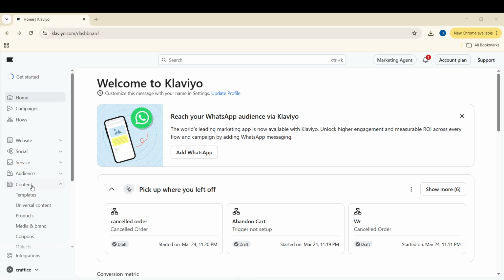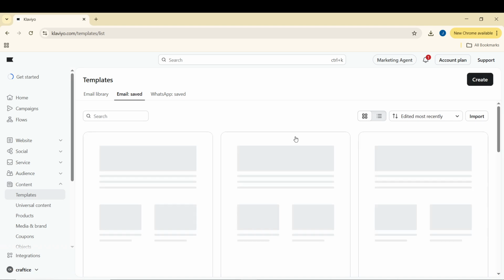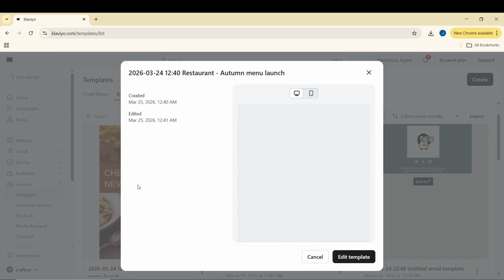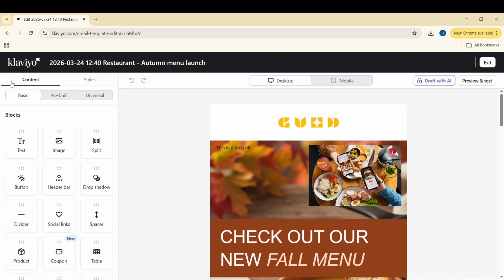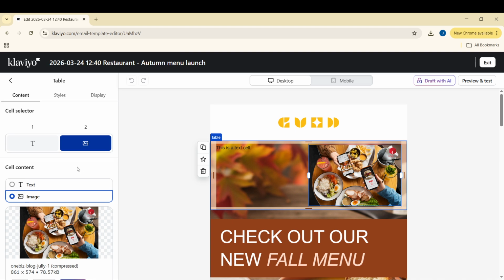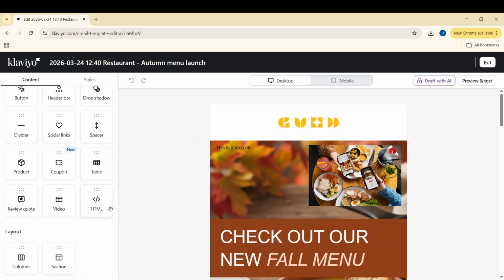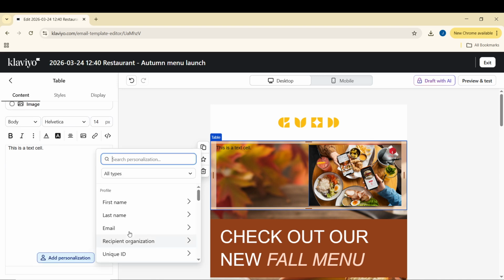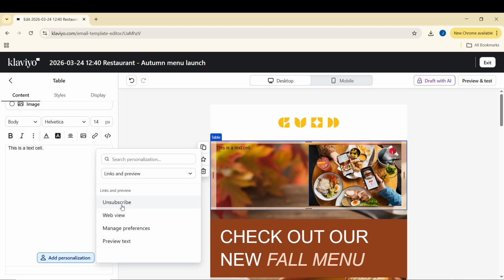How To Add Unsubscribe Link In Klaviyo [2026 Guide]